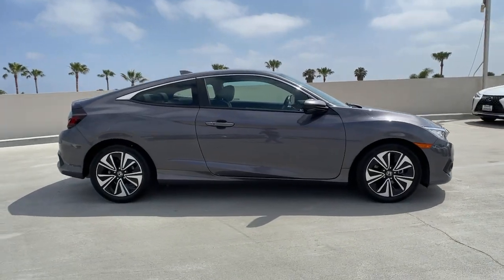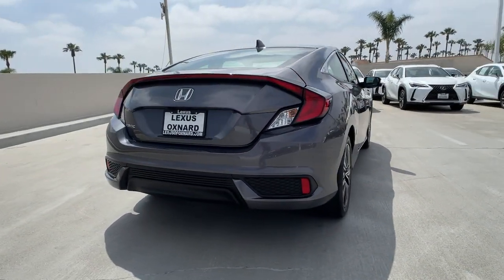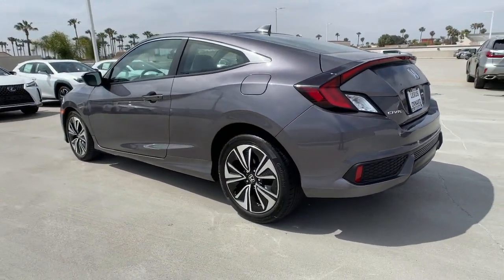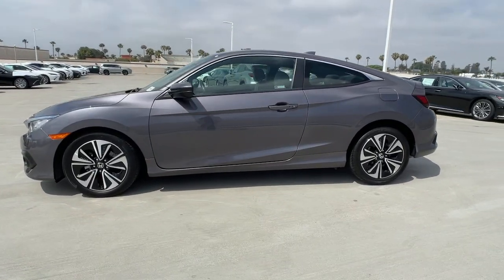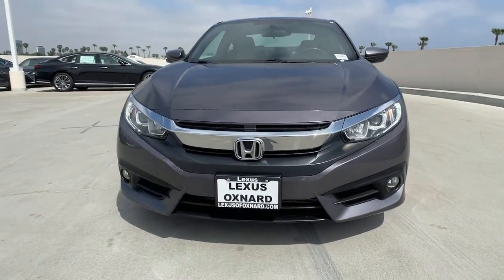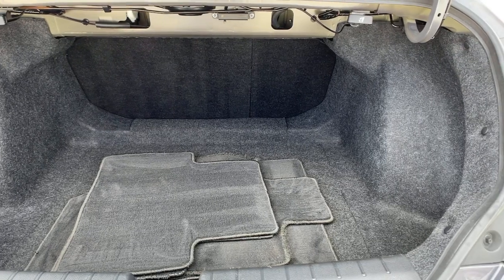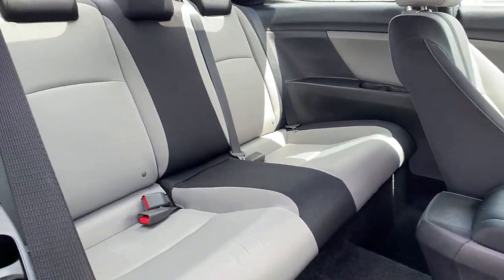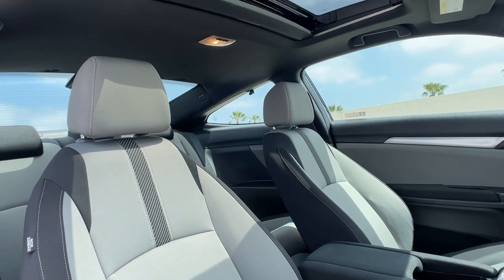2018 Honda Civic Oxnard, Ventura, Camarillo, Thousand Oaks, Simi Valley, CA T1625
Lunar Silver Metallic Used 2018 Honda Civic available in Oxnard, California at Lexus of Oxnard. Servicing the Ventura, Camarillo, Thousand Oaks, Simi Valley, CA area.